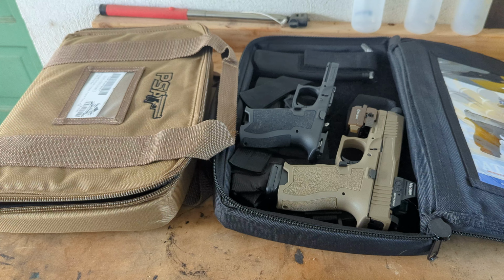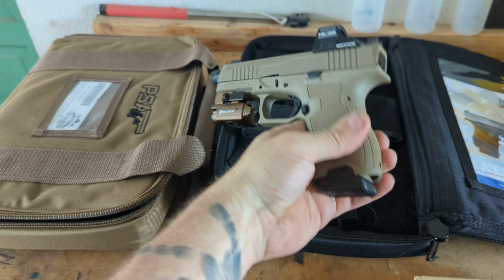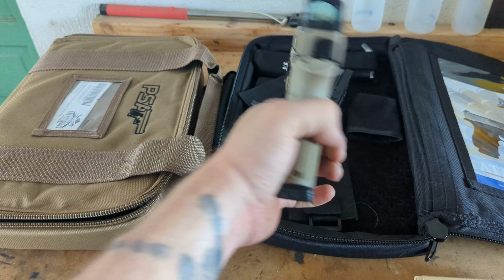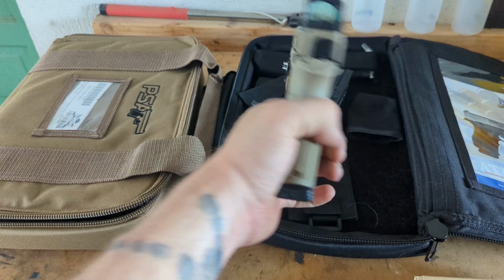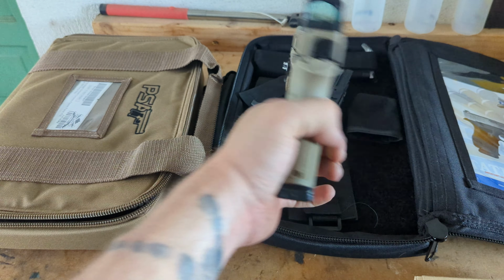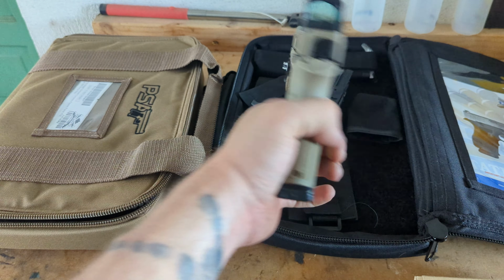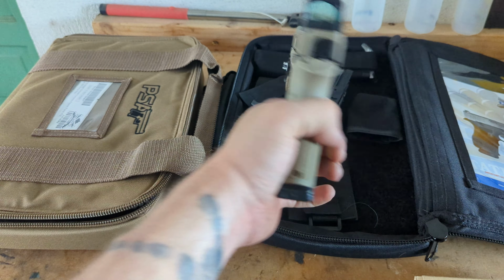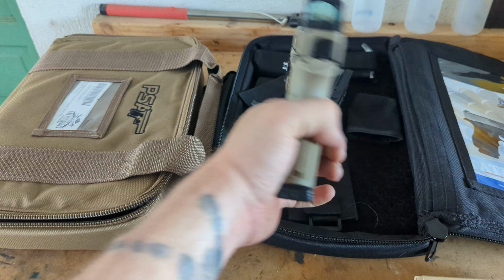UPDATE: PSA Dagger Range Report! 200 Rounds Later. How'd it do???? RIPOFF!?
Am I Still Happy With This $299 Pistol?